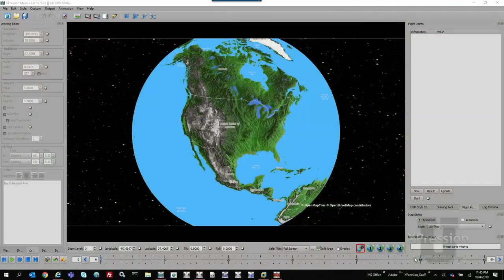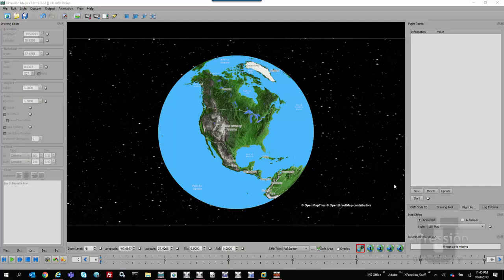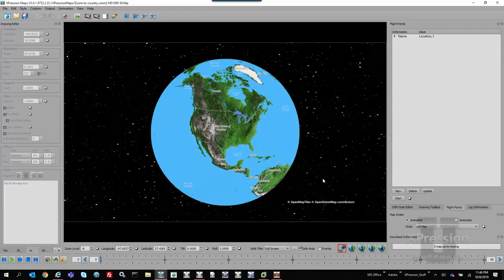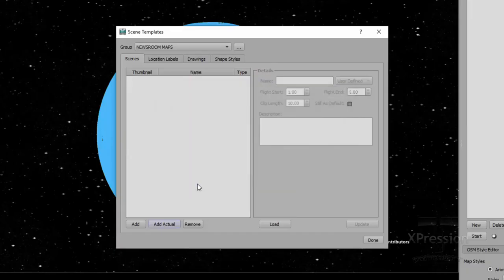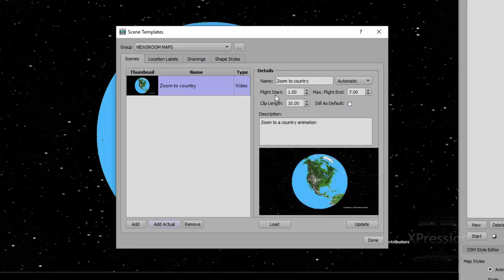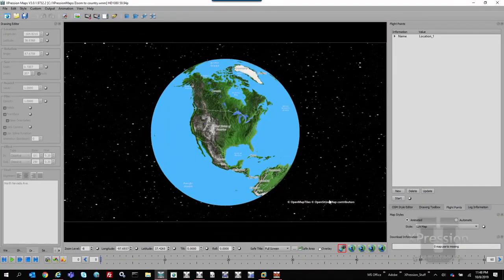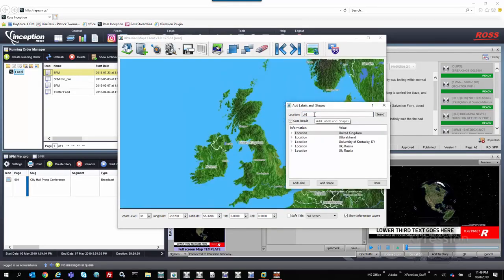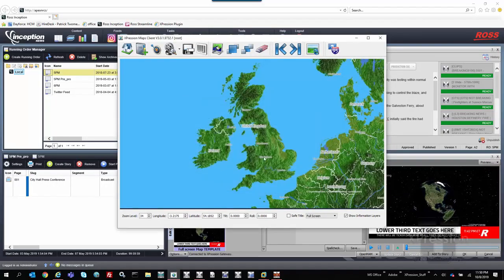XPression | Using XPression Maps 3.0 Manage Template Tool to Add Scenes (MAP312)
XPression Maps added to the XPression MOS workflow can empower the newsroom to create their own Maps to news graphics but preserve the branding framework of the station. XPression Maps Artists will design and manage maps scenes and define the starting point and branding components of the XPression Maps Scenes. The XPression MOS newsroom user will select the maps scene that fits with the story they are telling, and that scene allows them to define the end point which communicates the location of the story.